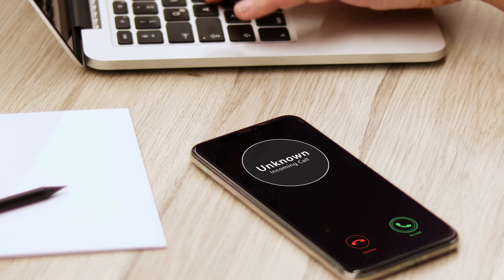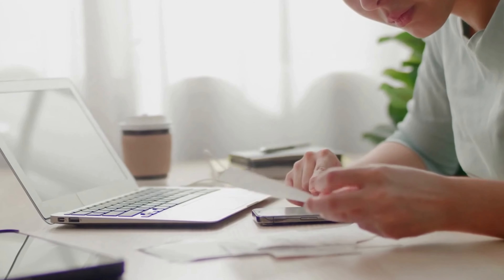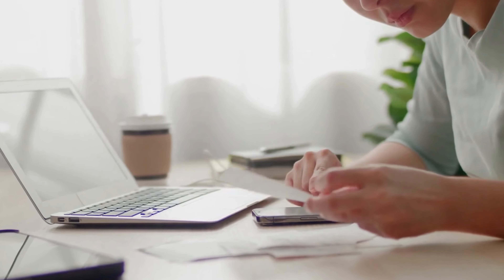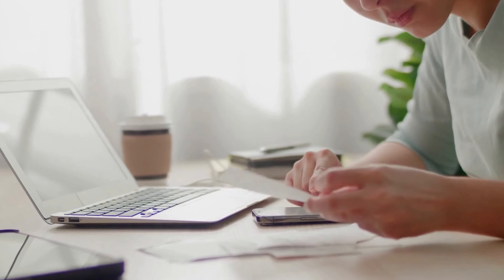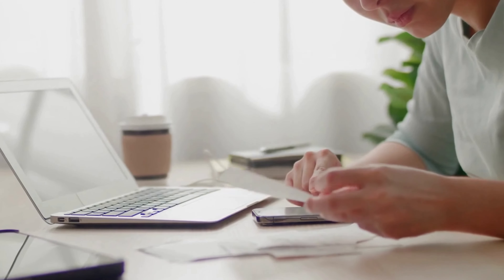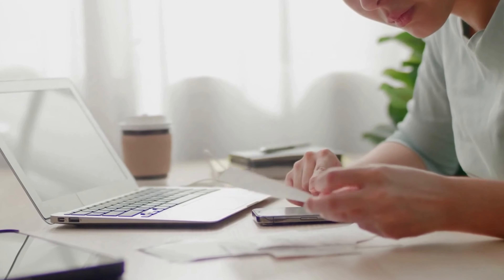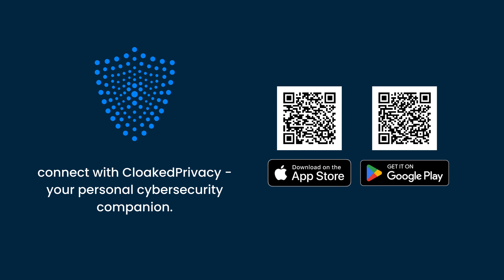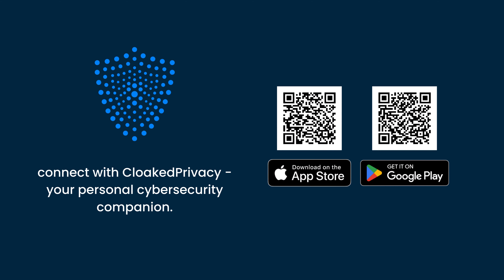What is Identity Theft? | How to Shield Your Identity from Cyber Espionage?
Decoding Identity Theft --- Identity theft, impacts millions annually. Shockingly, active social media users are particularly vulnerable. The wealth of identifiable information they share makes it easy prey for cyber criminals to steal and assume victims' identities.

This form of digital fraud extends beyond data theft; it involves impersonation. Once in possession of your data, criminals exploit social security numbers, passports, or bank details with impunity.

Cyber fraudsters employ various methods. Some resort to physical theft, rummaging through dumpsters, stealing mail, or acquiring discarded devices with sensitive information. Social engineering is another tactic, where victims are manipulated into divulging information. Phishing, an impersonation technique, involves tricking victims into revealing sensitive info.

More sophisticated methods include high-tech means like malware or data breaches targeting large organizations. Stolen information often finds its way to illegal trading websites.

Given these threats, how can you protect yourself?

Start by shredding documents with personal information before disposal. Ensure hard drives on electronics are wiped before disposal, resale, or donation. Never share personal information via email; reputable organizations won't ask for it. If someone requests information over the phone, verify their legitimacy by calling back using an official number found online.

Steer clear of unsecured public Wi-Fi networks where hackers often lurk. Regularly check billing statements and credit reports for unusual activity. In the unfortunate event of identity theft:

1. Update passwords for all digital accounts.
2. Freeze affected financial accounts.
3. Monitor and freeze your credit report.
4. File a complaint with the Federal Trade Commission (for U.S. residents).
5. Report the incident to local authorities.